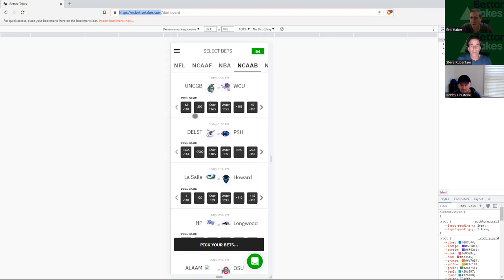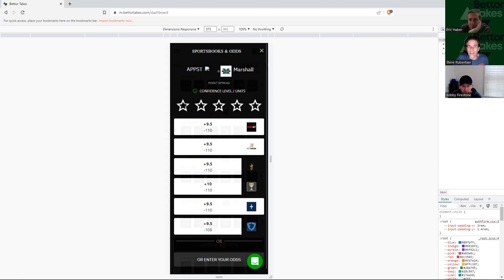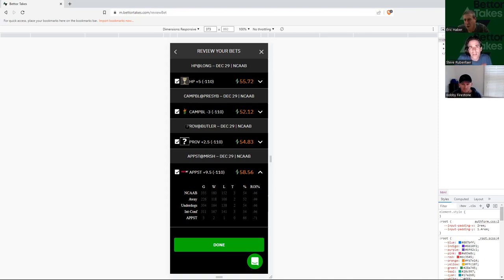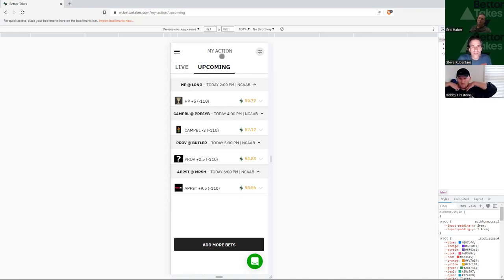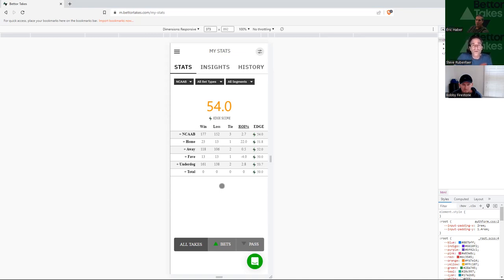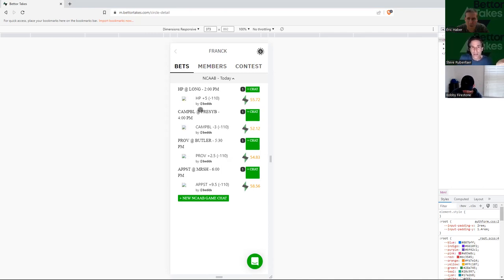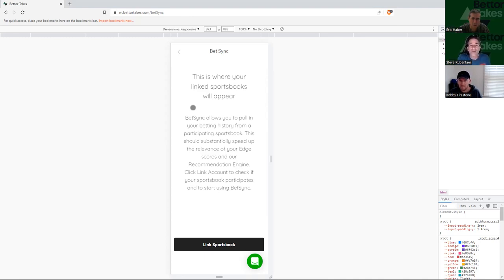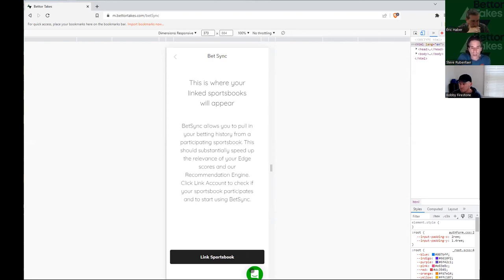BETTORTAKES UPDATE AND DEMO WITH SHEETS, BOBBY, AND STEVE RUBENFAER